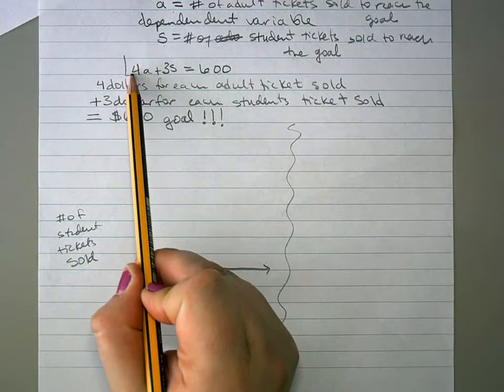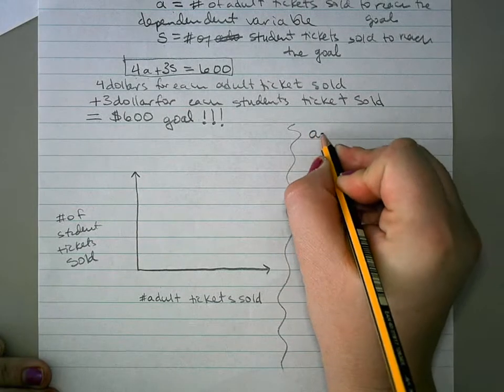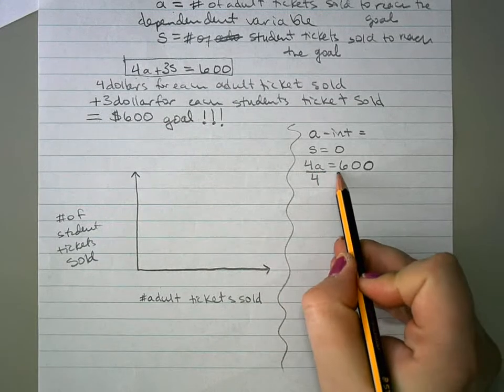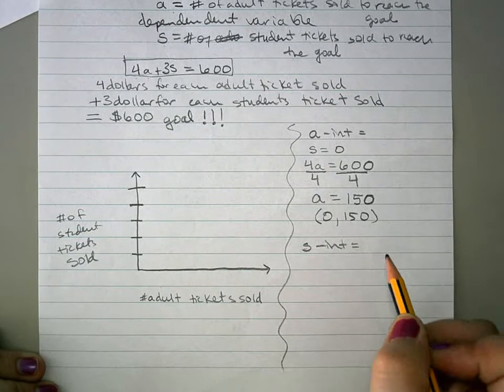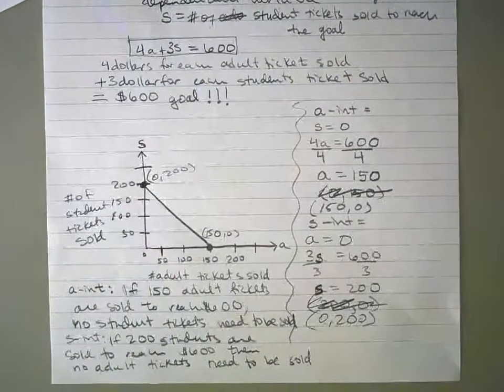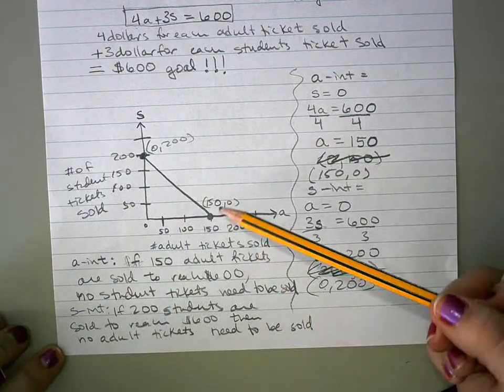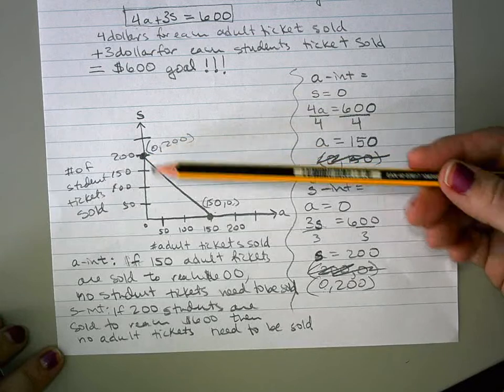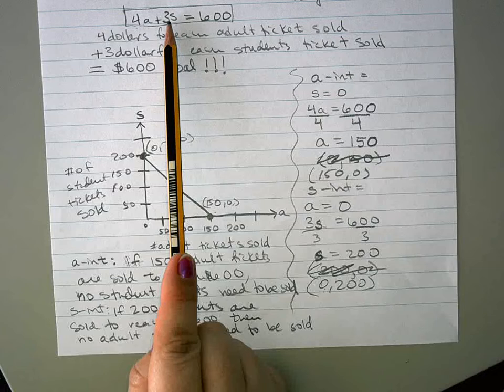Using Graphs to solve Situations Part 2